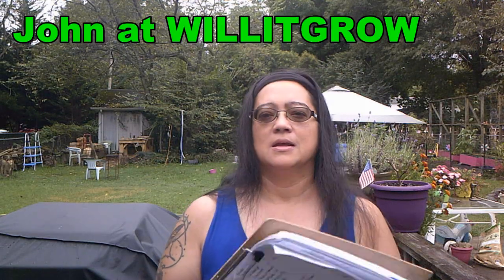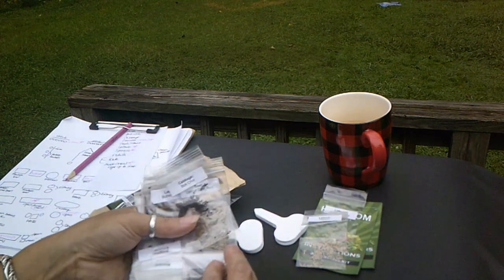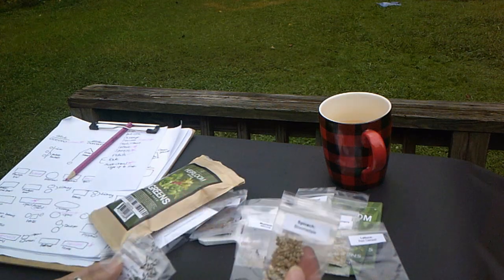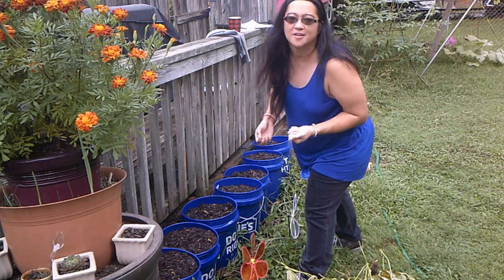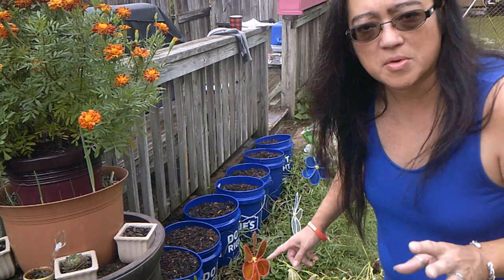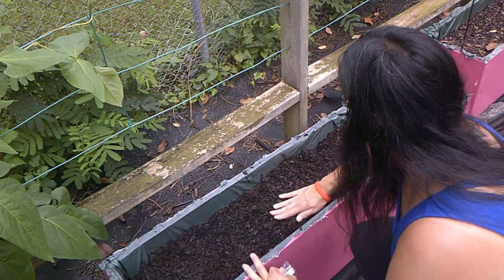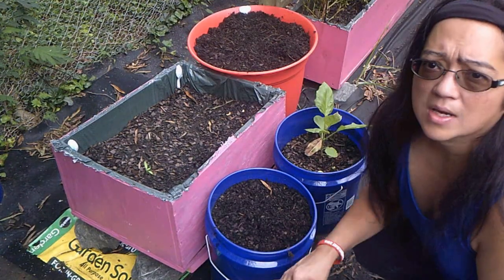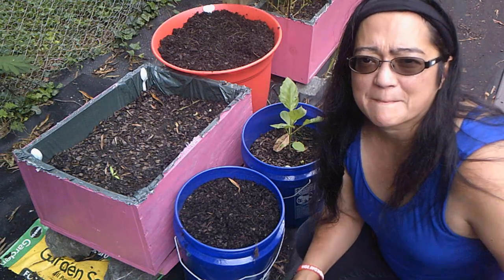Shedwars: Saturday 9 12 20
Have a happy Saturday everyone! Just getting some seeds into the ground today.